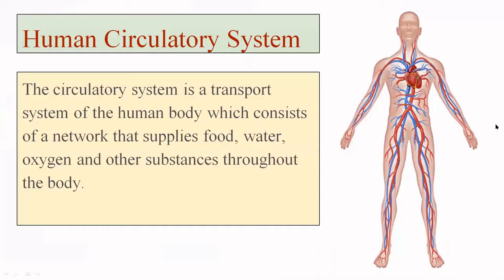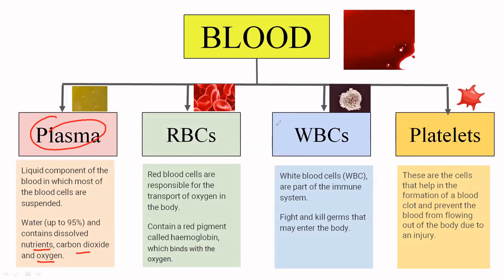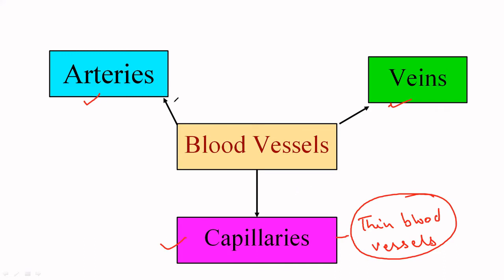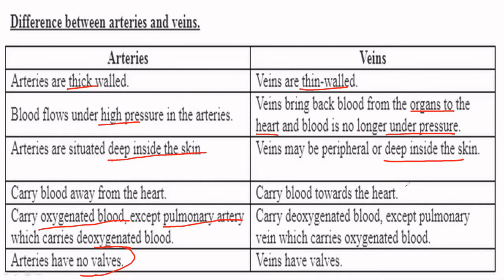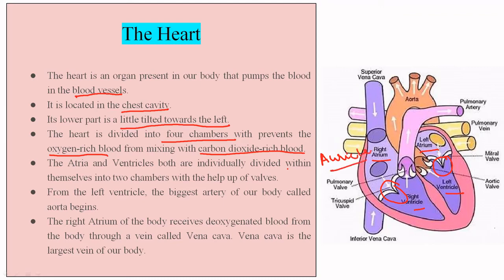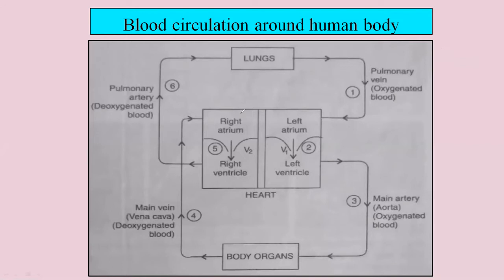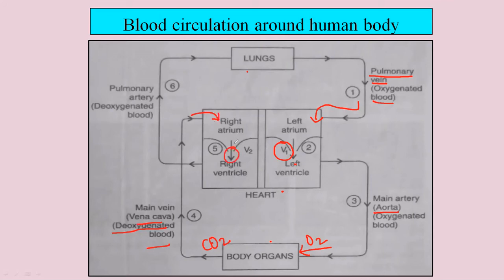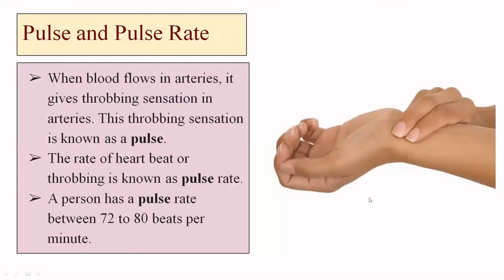Transportation in Plants and Animals Part II Class VII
Circulatory system
Structure of Heart
Blood circulation around heart
Heart beat, pulse and pulse rate